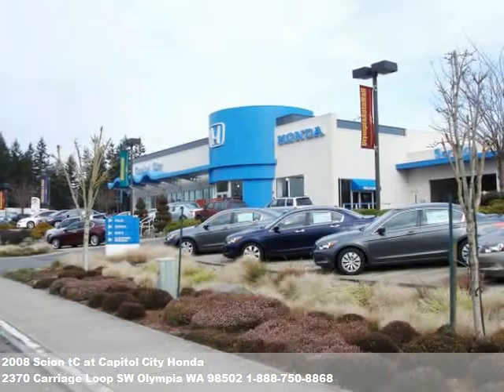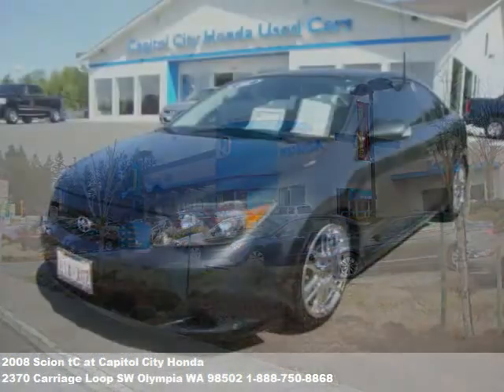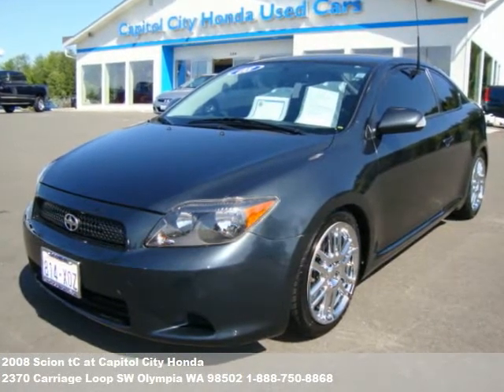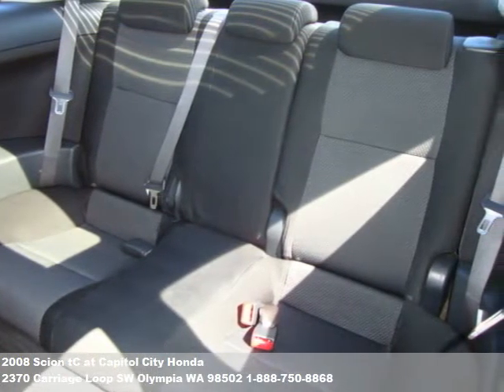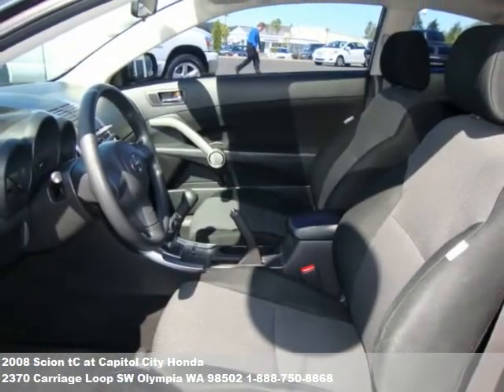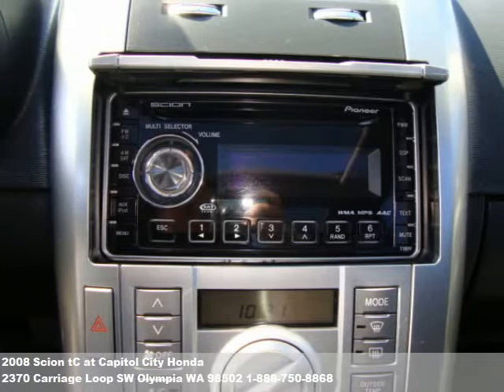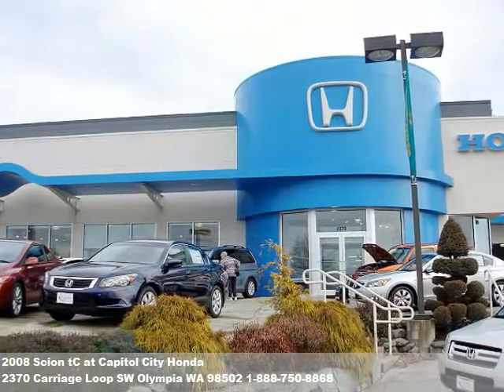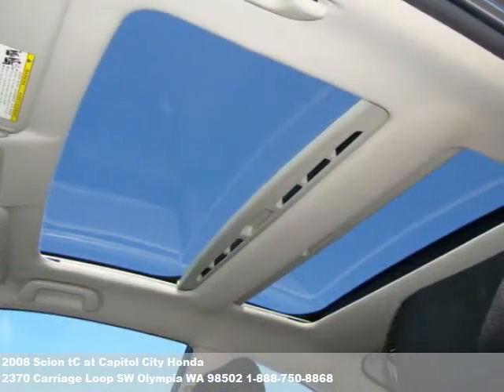2008 Scion tC, $16999 at Capitol City Honda in Olympia, WA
Must see! Call don bauer for your internet price (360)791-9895. Call don bauer f